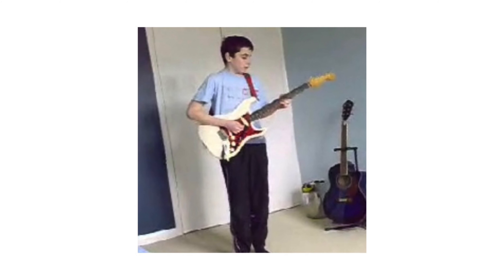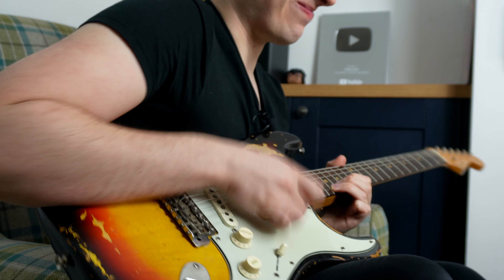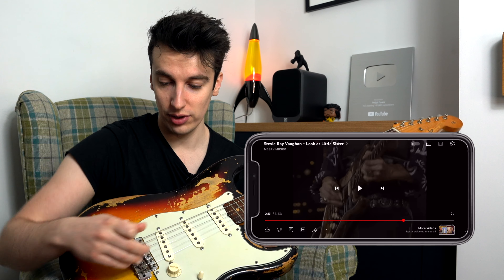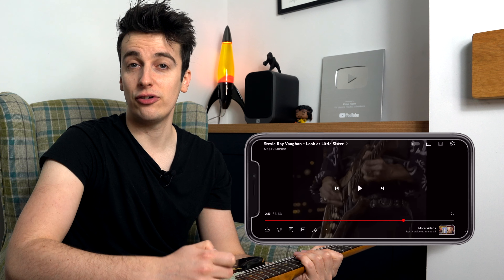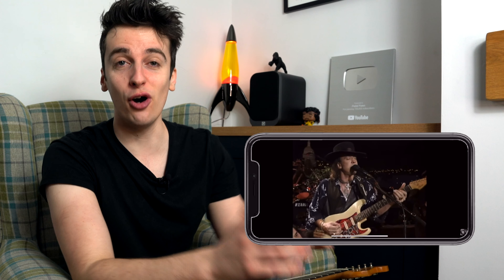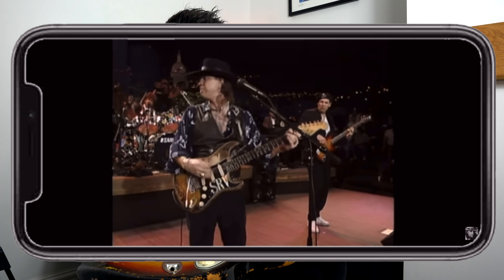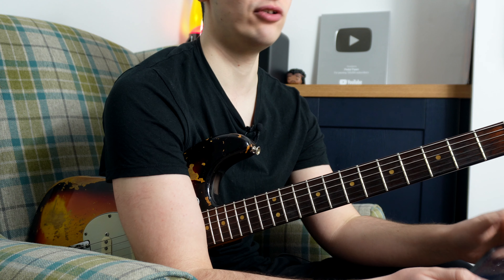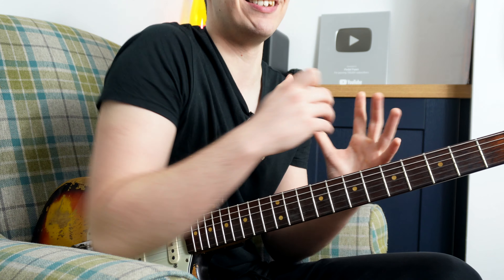Reacting To Stevie Ray Vaughan's ‘BEST’ Moment...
Stevie Ray Vaughan's EPIC Guitar String Break during 'Look at Little Sister' Live Performance: Our Reaction and Analysis! Join us as we relive one of the greatest moments in music history and witness the sheer genius of SRV's effortless guitar switch mid-song.